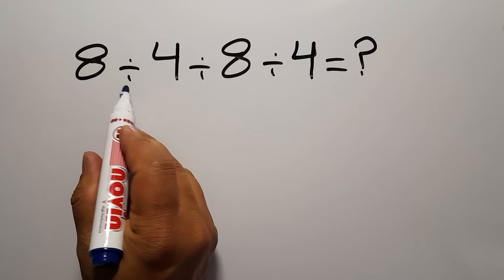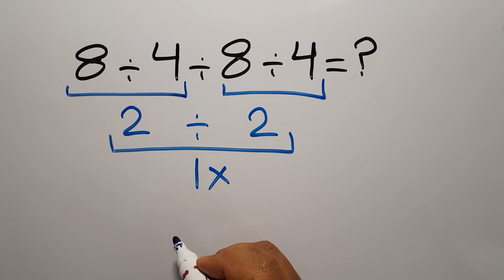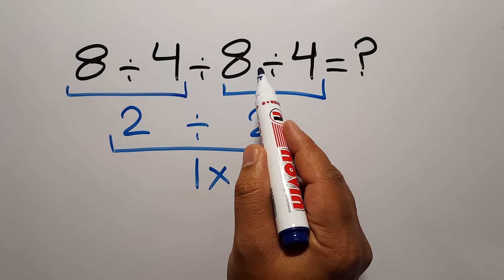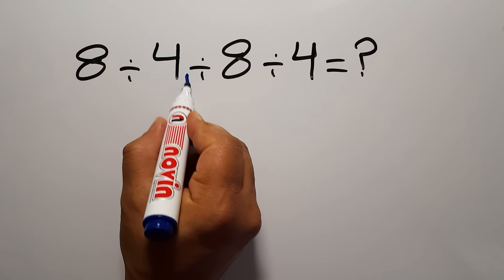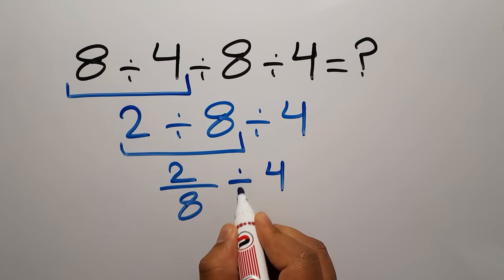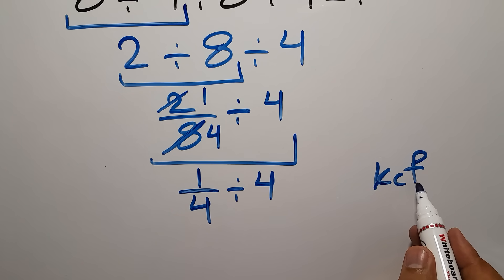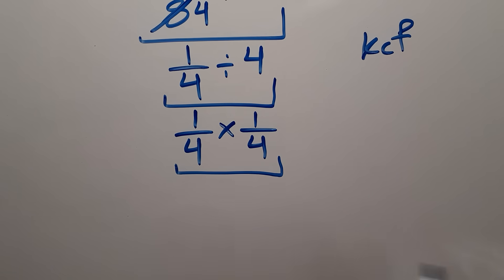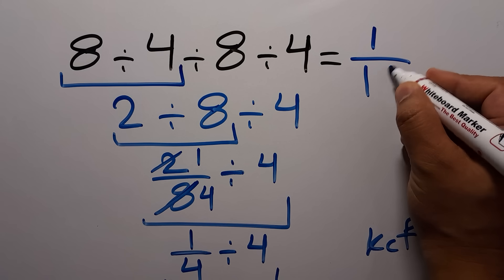Most People Get This Simple Math Question Wrong!